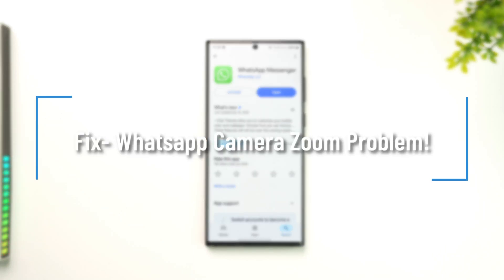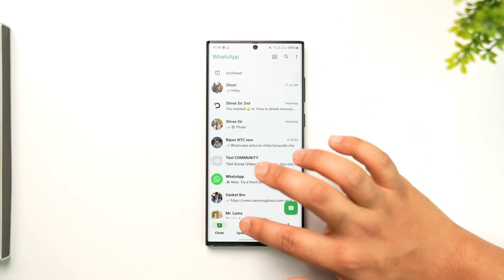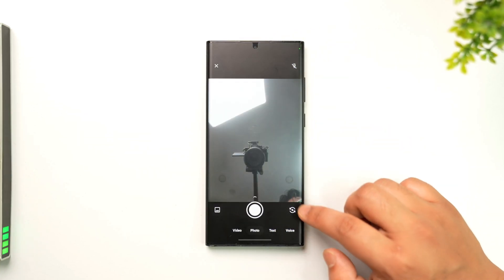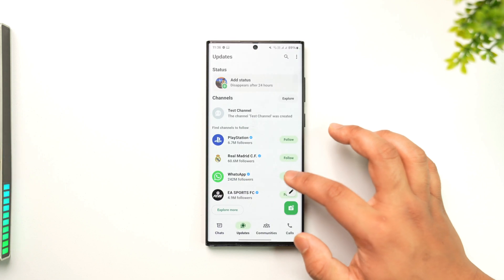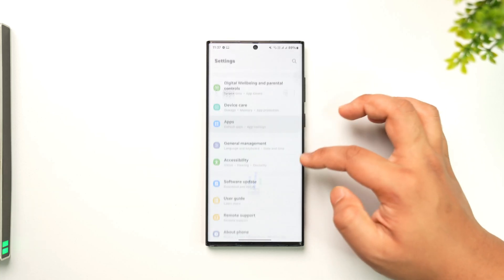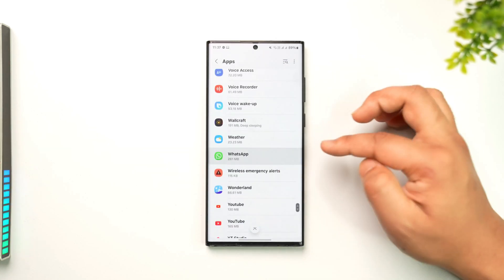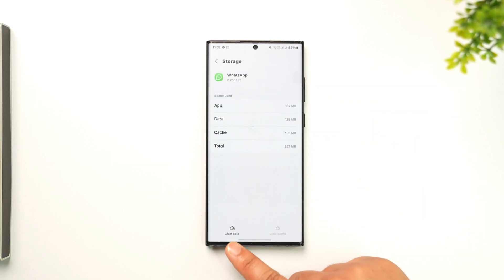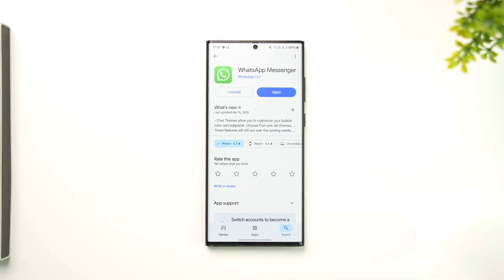Fix - WhatsApp Camera Zoom Problem !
If you're experiencing an issue where the WhatsApp camera appears unusually zoomed in—especially when adding a status or using the front or back camera—you’re not alone. This problem is common among Android users and typically affects how WhatsApp accesses your phone's camera, making the view much closer than what you'd see using the native camera app. Fortunately, this issue can be fixed with a few simple steps.

First, open your phone’s Settings app and go to the Apps or Applications section. From there, scroll through your list of installed apps and locate WhatsApp. Tap on it to open its app settings. Next, navigate to Storage and tap on the Clear Cache option. Do **not** tap Clear Data, as this would delete all of your chats, media, and app settings. Clearing the cache will remove temporary files and often resolves small bugs like this one.

After clearing the cache, it’s important to make sure you're running the latest version of WhatsApp. Open the Google Play Store (or App Store if you're on iPhone, though this issue mostly affects Android) and search for WhatsApp. If an update is available, install it. Developers frequently fix bugs and improve app compatibility with new updates, and camera zoom issues have been addressed in past patches.

If the problem persists even after updating and clearing the cache, restarting your device may also help. In rare cases, you may need to wait for a future update if it's a device-specific compatibility issue.

This fix does not require uninstalling the app or resetting your account, so it's a safe way to resolve the issue while keeping your chats and data intact.

Timestamps:
0:00 Introduction
0:11 Explaining the camera zoom issue
0:26 Clearing WhatsApp cache
0:52 Updating WhatsApp to the latest version
1:01 Conclusion